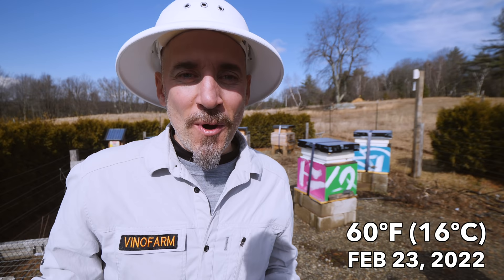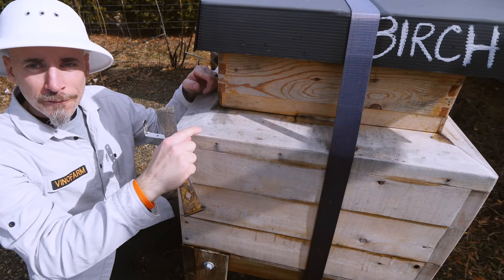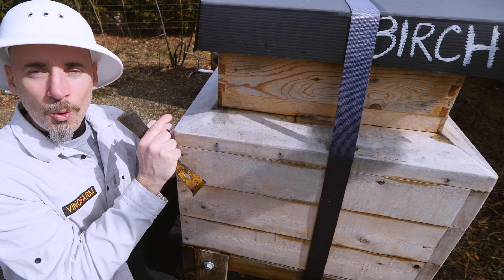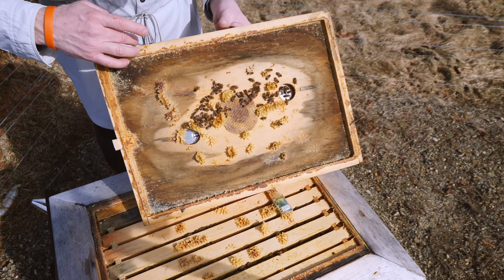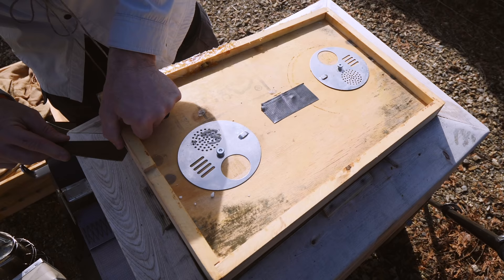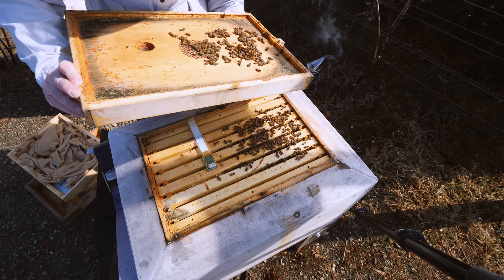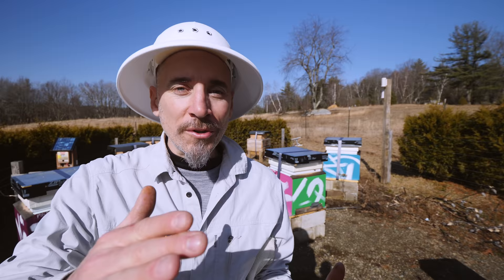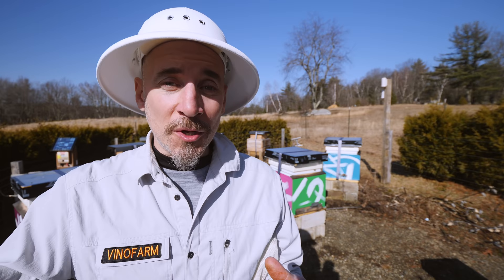A FLAW In My Hive Design... (So How Are The Bees?)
I figured out why the hives have so much moisture under the inner covers! Let me explain a small design fail and what I need to do to fix the problem going forward. Bee Barn Version 2.0 will be coming out soon. I also have a look at each of the main hives to check stores and cluster size. We still have a long way to go, but something is going right this year.

00:00 - Welcome, Friends!
00:43 - Bee Barn Design Fail - What caused the moisture?
03:24 - Something is going RIGHT!
04:13 - Checking the Cherry Hive
06:30 - Maple Hive Status
07:34 - Pine Hive looks OK, a bit smaller than the others.
07:59 - Beech Hive is a Monster
09:12 - Birch Hive, Nice and Tight!
09:30 - Oak Hive - Wall to wall bees
10:17 - Things are good!
10:53 - Bee Barn Design Plans?